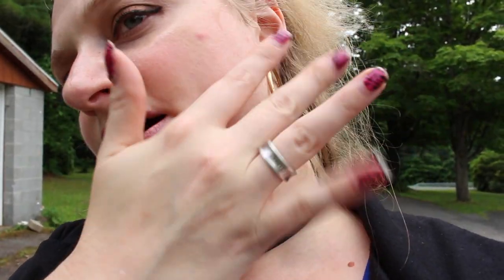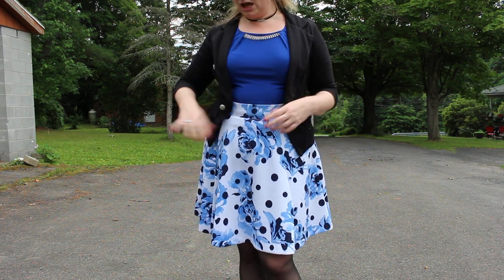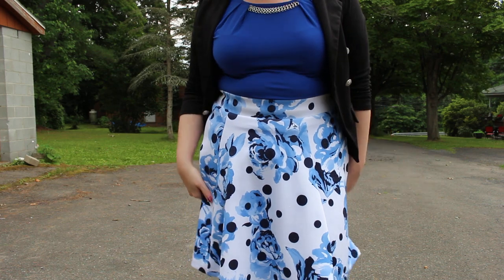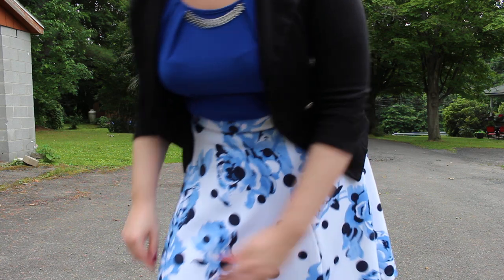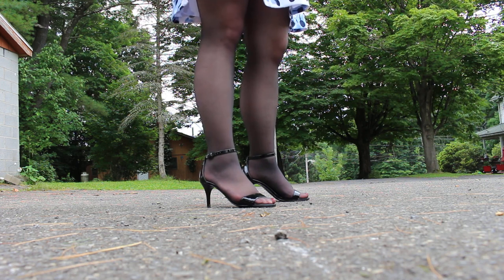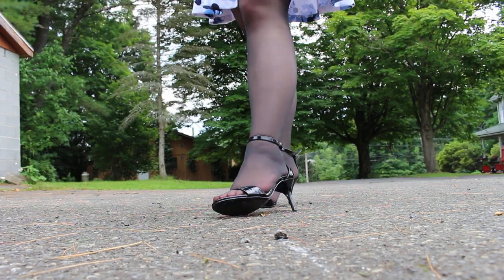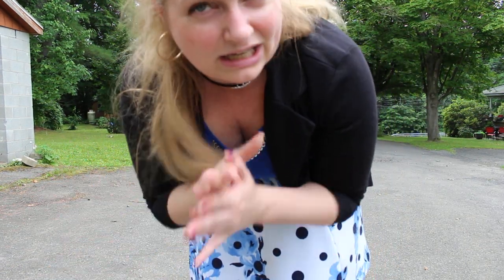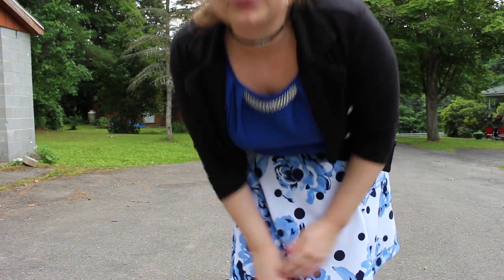Another Work OOTD!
Above is my highly requested Amazon wish list.  Thank you for all your love and support.  I hope you enjoy this video